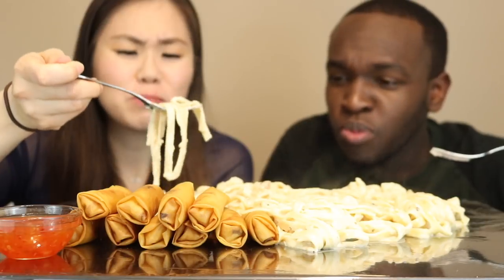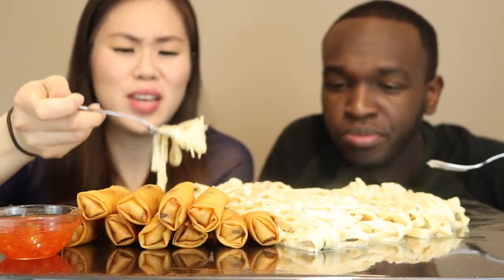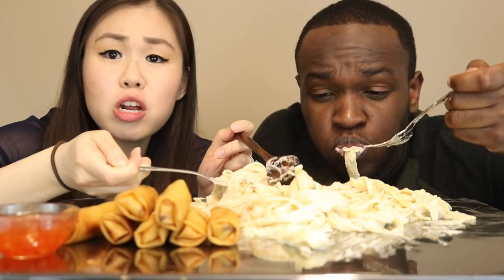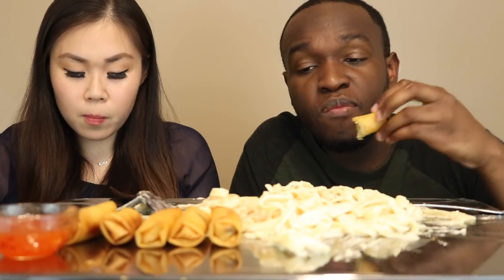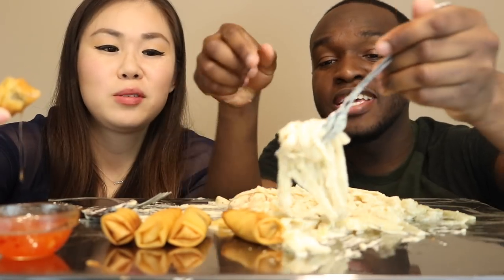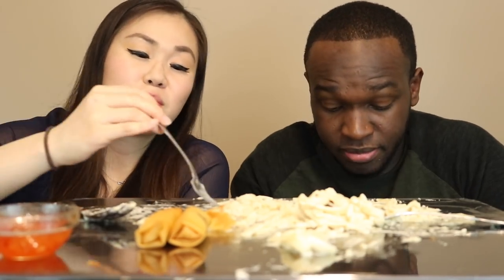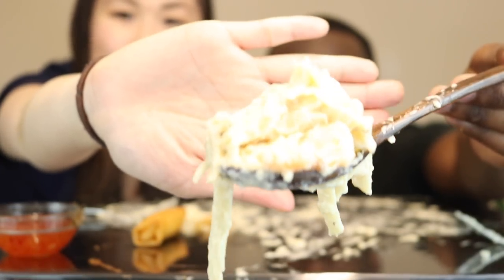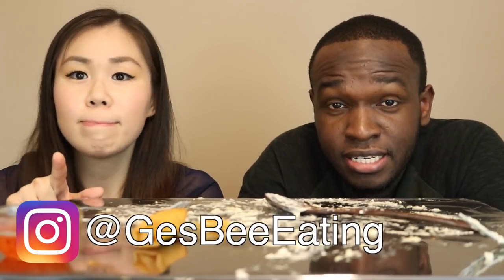EXTREME CHEESY CREAMY ALFREDO MUKBANG 먹방 + SUPER RUNCHY SPRING ROLLS (EATING SHOW) | GESBEE EATING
Hi, Guys thank you for joining us. Come and eat the best and most creamy alfredo pasta with ramen noodle spring rolls.

Share the videos with a friend and join us as we eat!